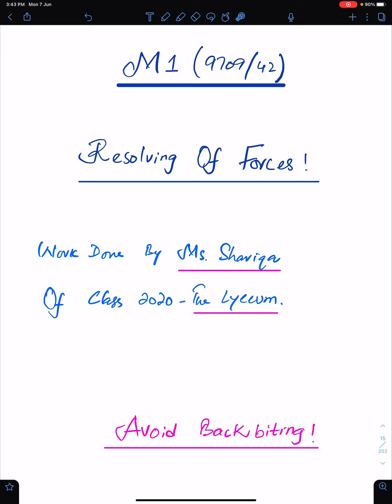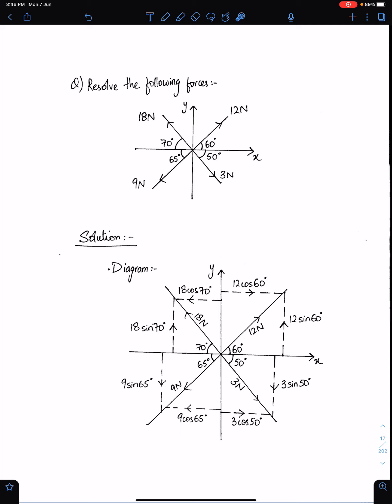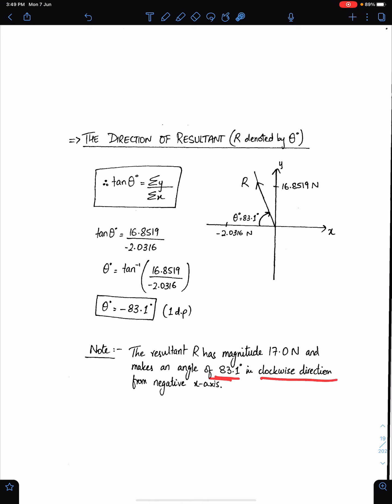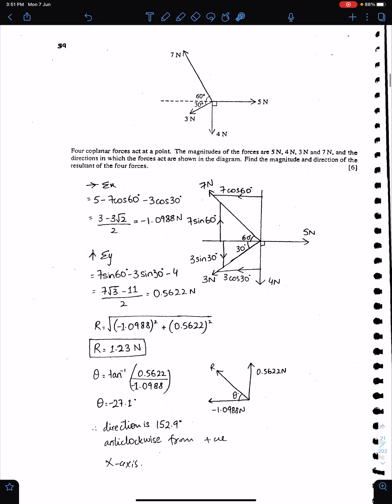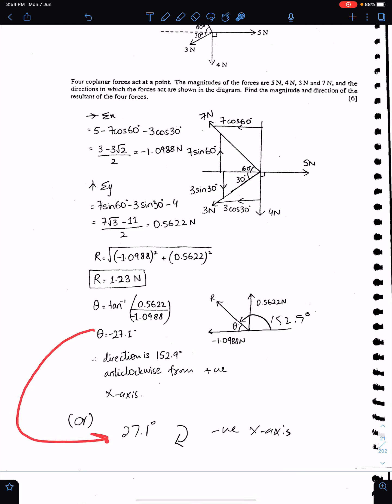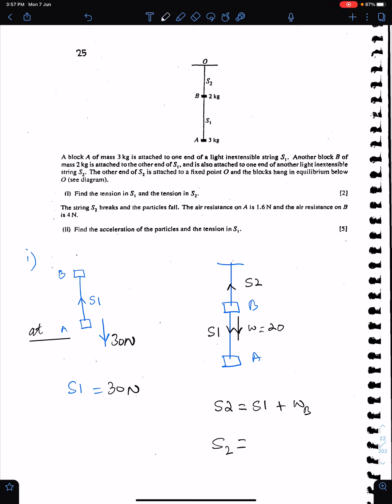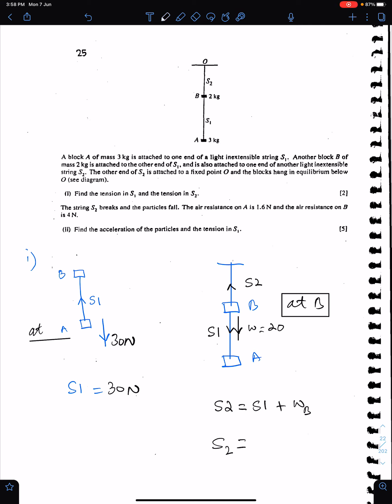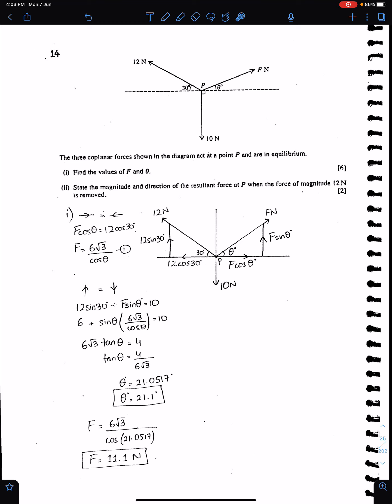A2 Maths M1: RESOLUTION OF FORCES. Lecture # 02. Thurs, 2 May 2024.